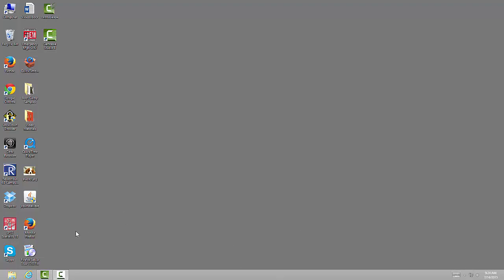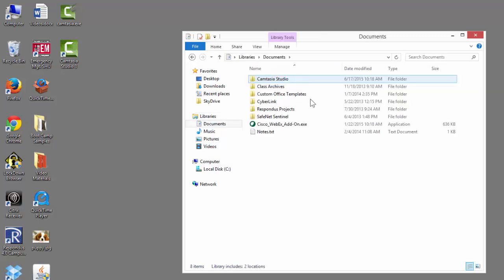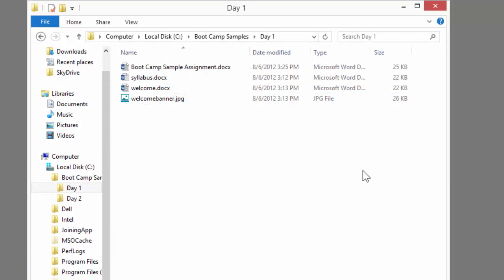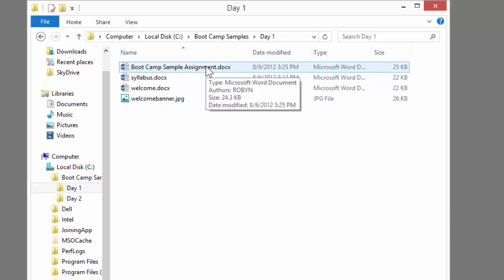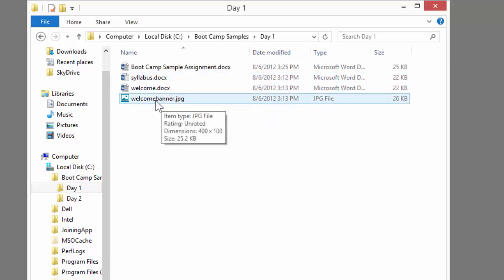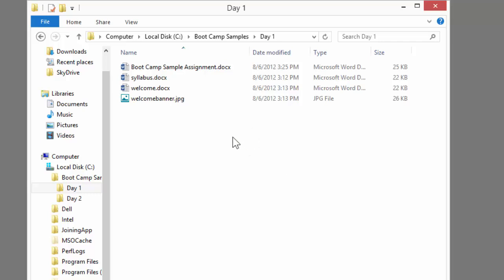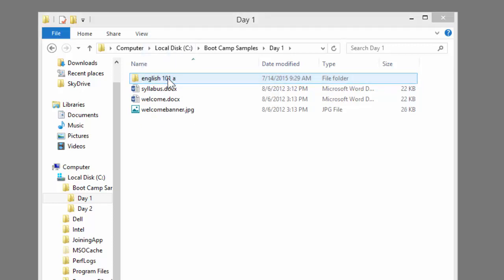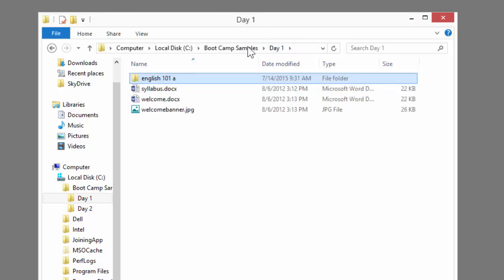Computer Basics: organizing files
this video will show you how to organize and name your files on a computer.